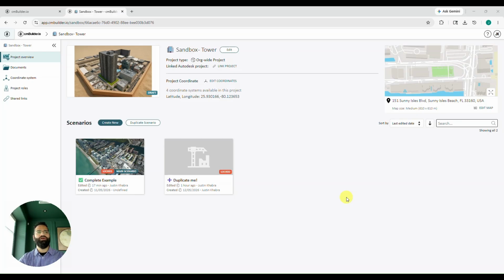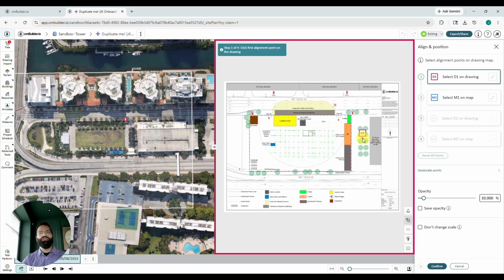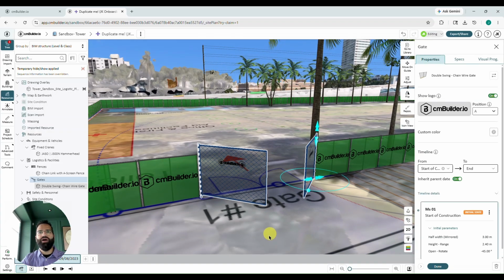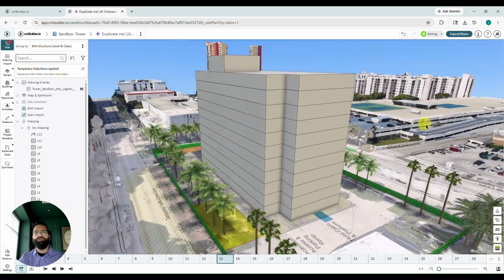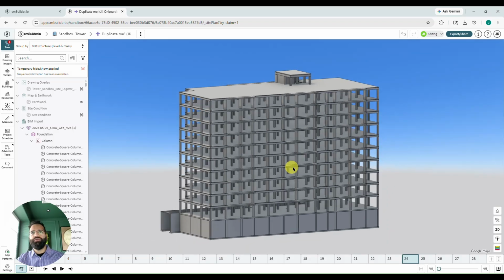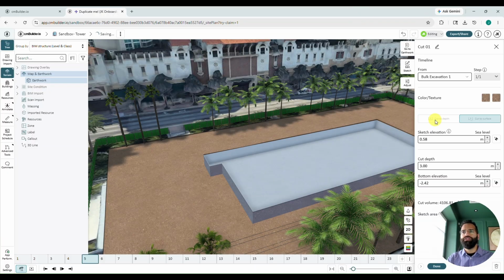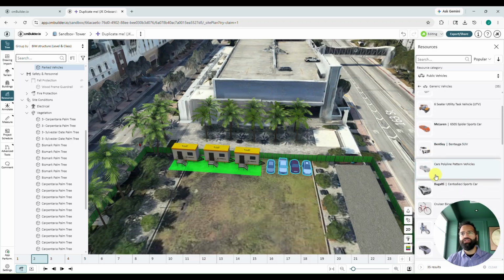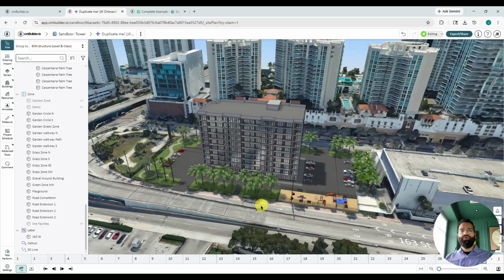cmBuilder Sandbox Tutorial - Part 2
This is the second in the series of Sandbox project tutorials; and covers tower construction and logistics planning using the Tower Sandbox project. This video covers the following topics:

00:00 Intro
02:00 Duplicate a Scenario
02:40 3D Navigation controls
04:20 Scenario user interface tour
12:00 How to access learning and help resources
15:30 Creating Site Conditions to prep site for construction
18:00 Importing and overlaying drawings
24:30 Adding point, polyline and guided resources
40:00 Creating Milestones manually
42:20 Importing a schedule file to create Milestones
52:00 Assigning Resources to Milestones
54:10 Creating a building Massing
1:01:30 Importing and positioning BIM Models
1:06:20 Assigning building elements to Milestones
1:17:10 Hide/show, temporary VS schedule based
1:25:35 User defined building element Sets
1:26:50 Tree grouping
1:19:50 Split building elements
1:32:20 Excavation and earthwork
1:44:50 Shoring
1:48:00 Annotations: Zones, Labels
1:52:30 Resource tips & tricks